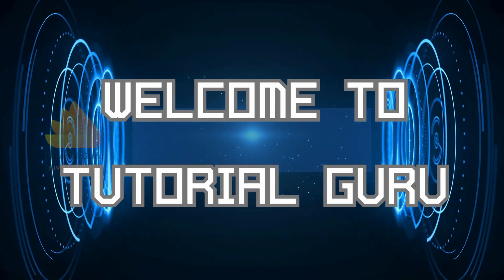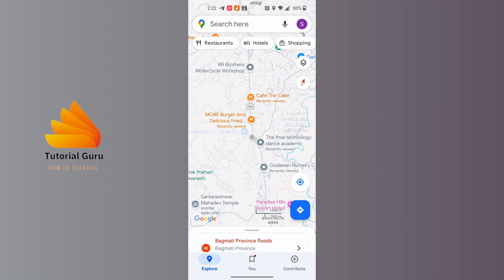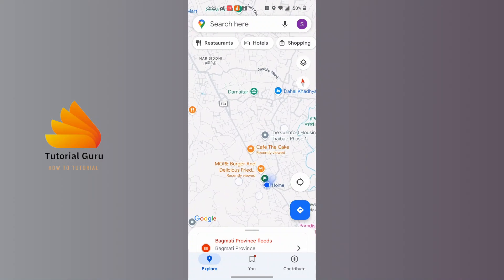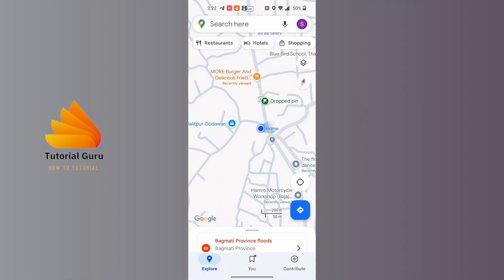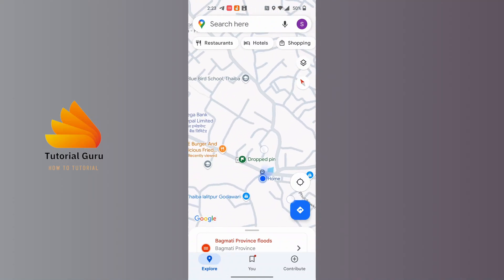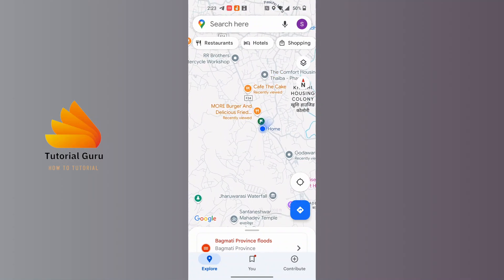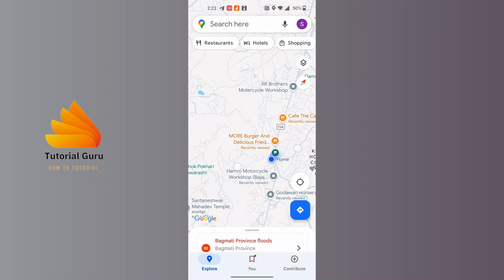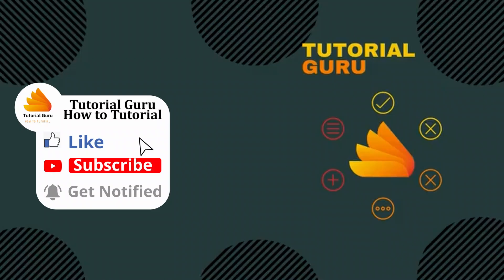How to Check Compass in Google Maps on Phone 2024?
Wondering how to use the compass feature in Google Maps on your phone in 2024? This tutorial will guide you through the steps to enable and check the compass in Google Maps, making sure you always know your direction when navigating!